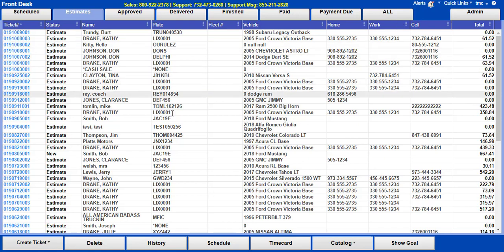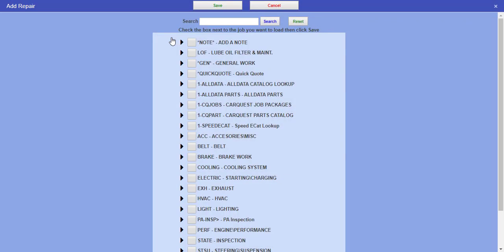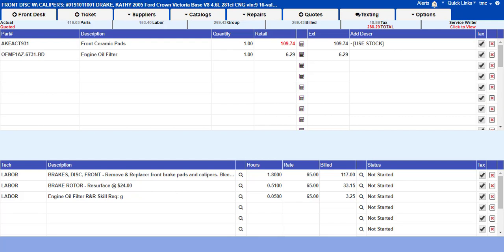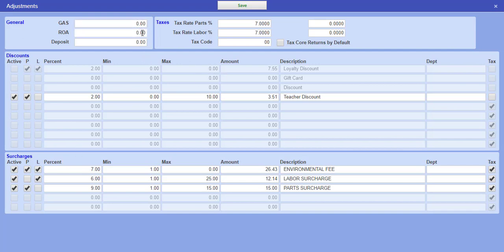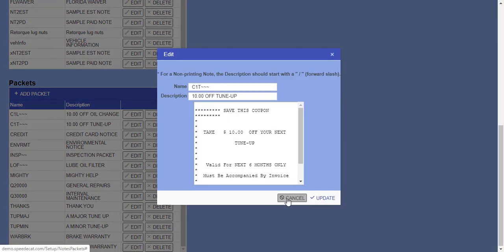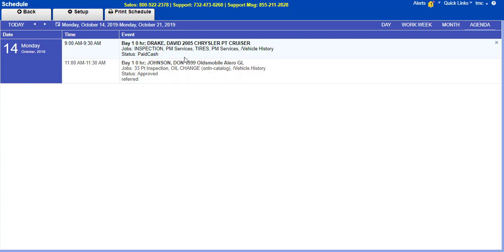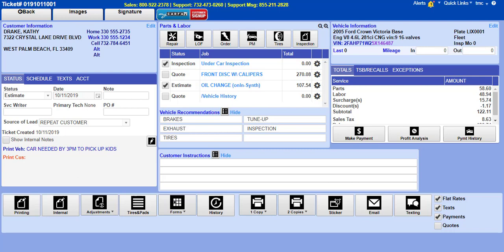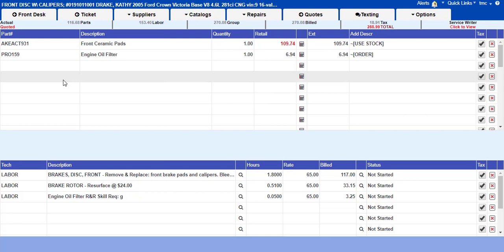54521 Eagle River Service Center Program Demo